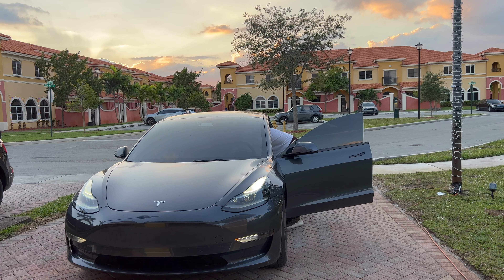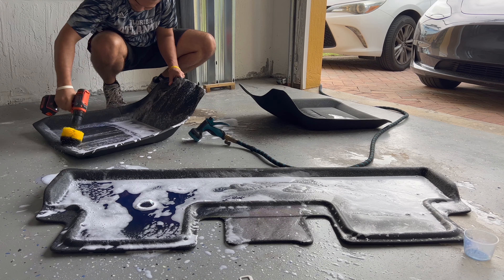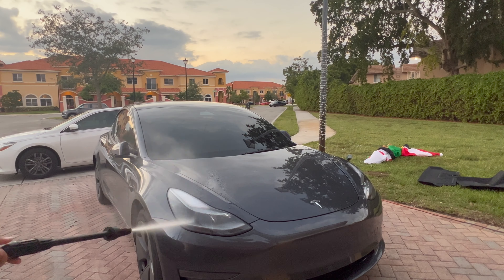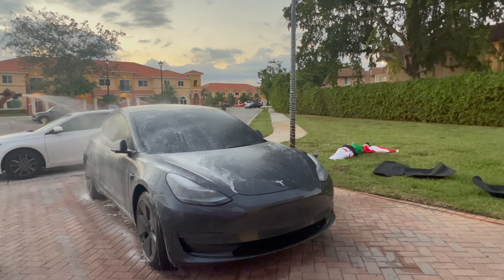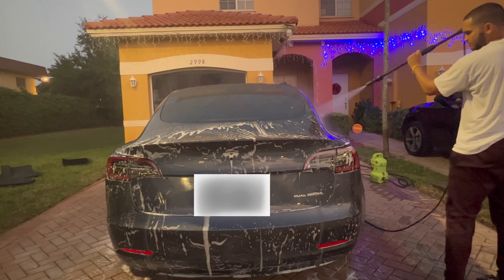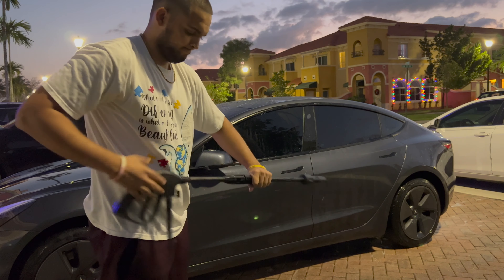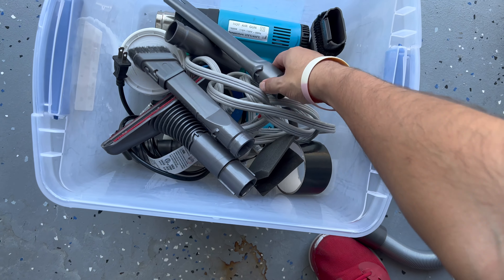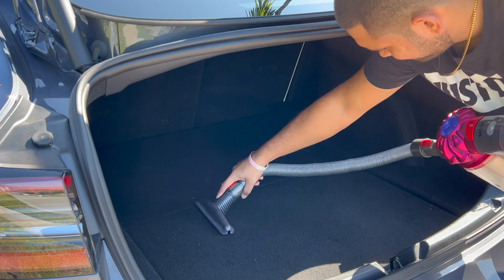$1000 Tesla Premium Seats Washing |Model 3 Deep Cleaning